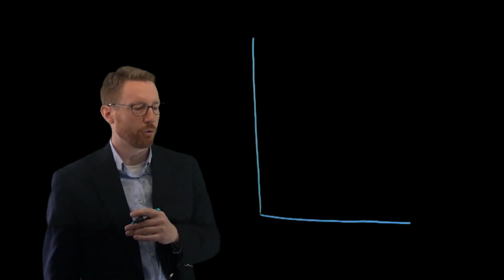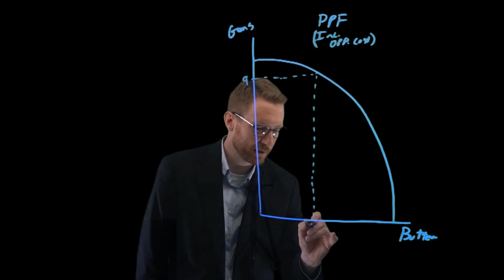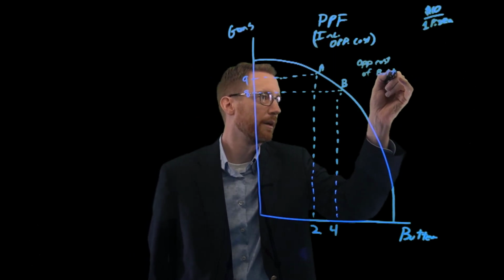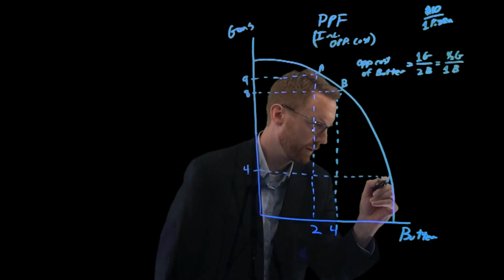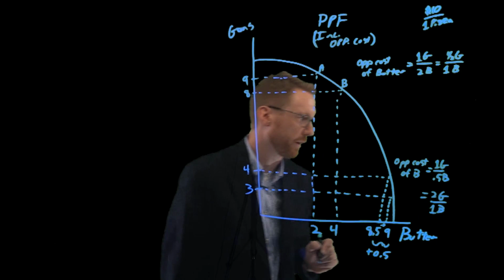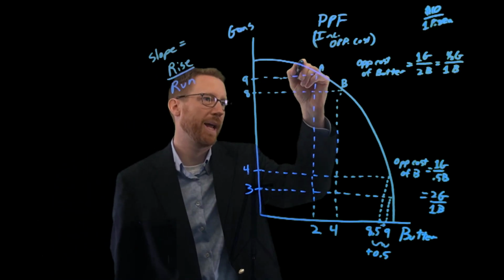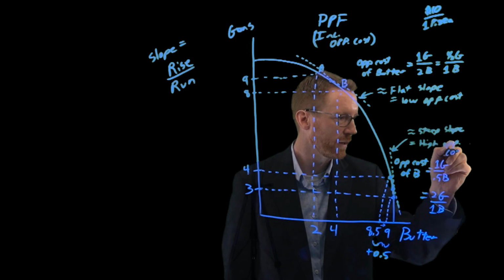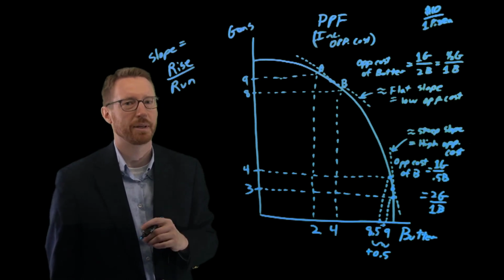Mankiw Chapter 2 - Think Like an Economist - Opportunity Cost along a Bowed Shape PPF CSB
A short video to accompany Greg Mankiw's Principles of Microeconomics Chapter 2, Thinking Like an Economist, on how opportunity cost changes along a bowed shape production possibility frontier, PPF